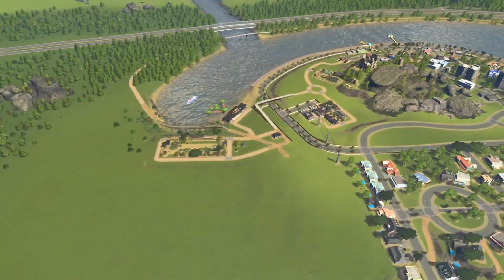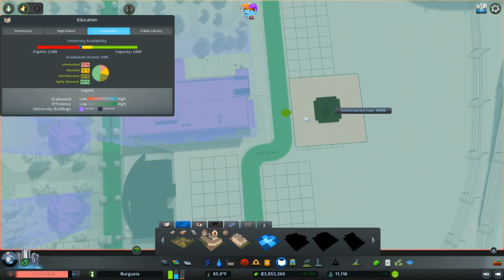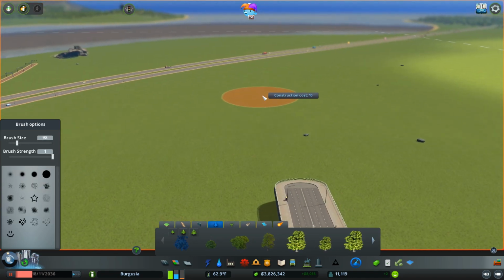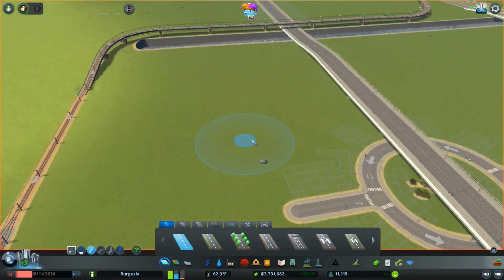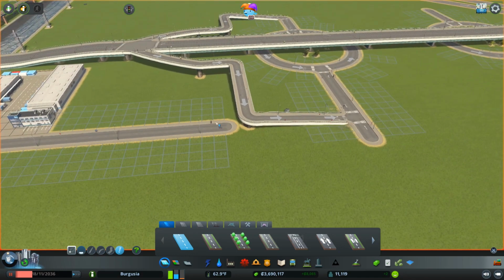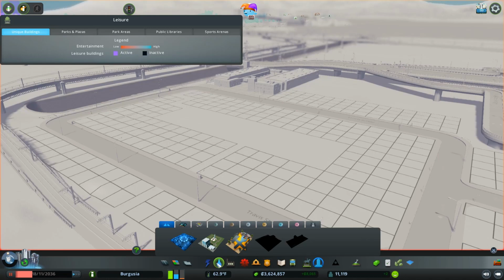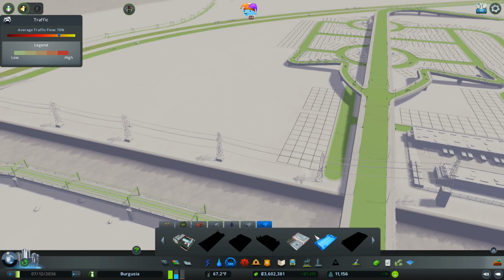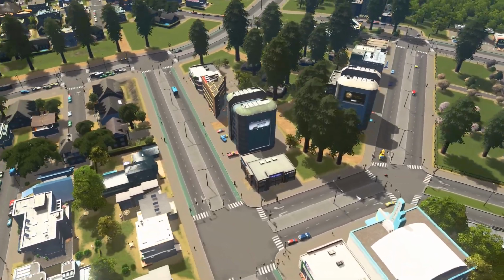Dense Industry Planning - The Cities Skylines Build Guide [Tutorial/Inspiration Lets Play] Part 11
Today we look at the start of Burgusia's high density indsutrial area, used for importing and exporting everything in and out of the city.